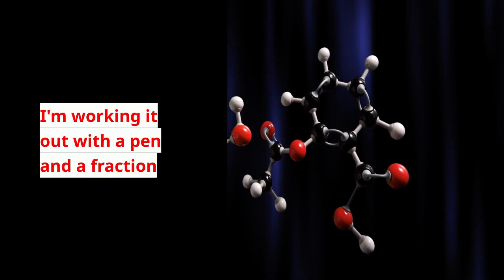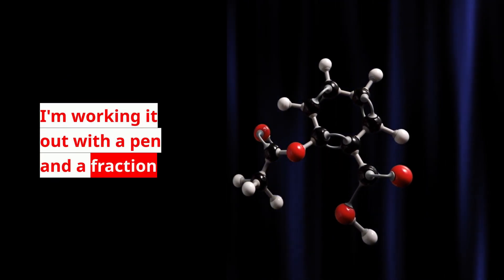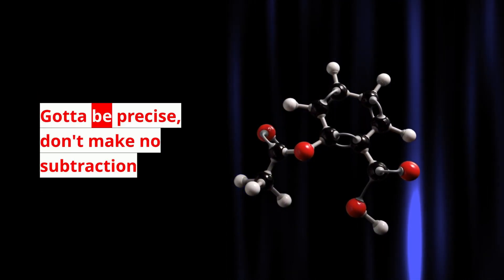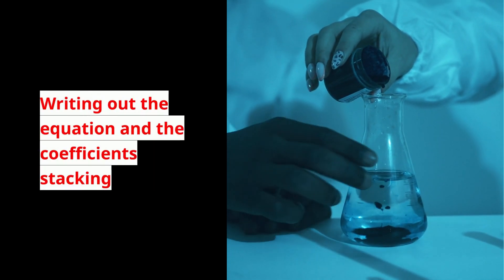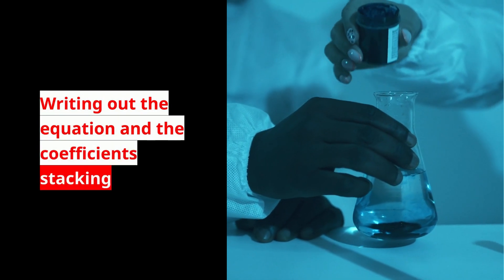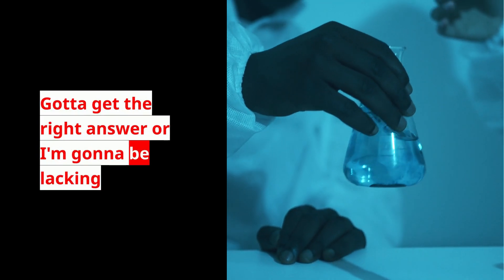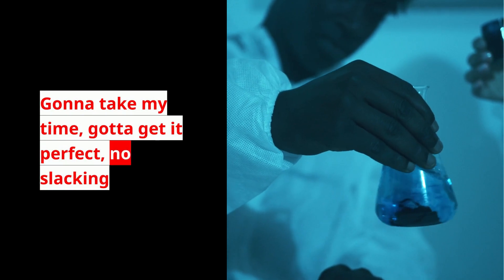Balance Equation Chemistry Rap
I'm gonna explain the balance equation chemistry
An equation so precise that it'll make your head spin
A tricky equation that'll make you scratch your chin
A solution that'll make you jump for joy and grin
It's more than just a simple math equation
More complicated than a simple addition
A complicated problem that's ain't easy to solve
But I'll crack the code and make the whole thing dissolve
Like a puzzle that needs to be solved
I'm gonna get it done 'cause I'm so involved
I'm gonna break it down and make it simple
So the whole equation's no longer a riddle
I'm gonna make the equation balance in a moment
I'm gonna put the pieces all in the right component
The equations gonna be so clear and so precise
It's gonna be cool like an ice cube that's nice
I'm gonna make sure the solution to the equation
Will be balanced, like a scale in perfect condition
I'm gonna make sure it's precise and it's clear
And make sure all the pieces are accounted for my dear
I'm gonna figure out the balance equation chemistry
I'll make sure it's precise and it'll be a symphony
So I'm gonna find the solution that's so intricate